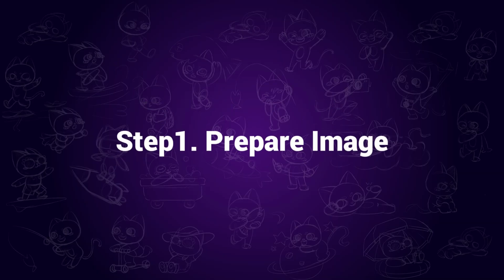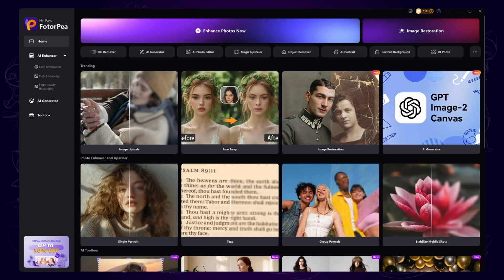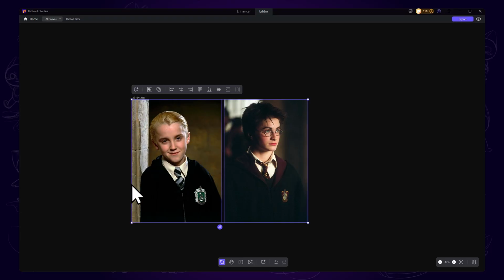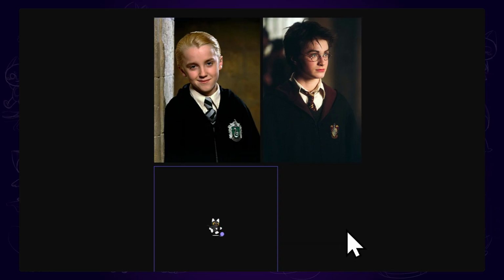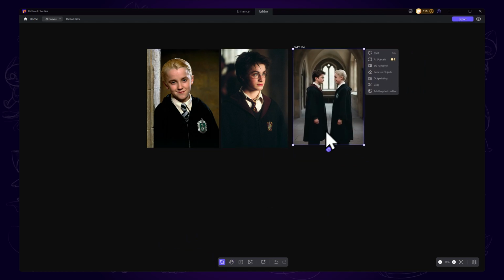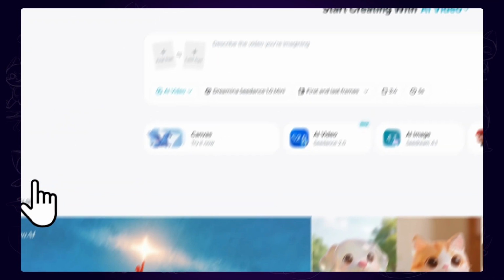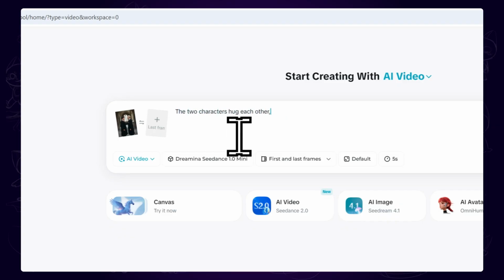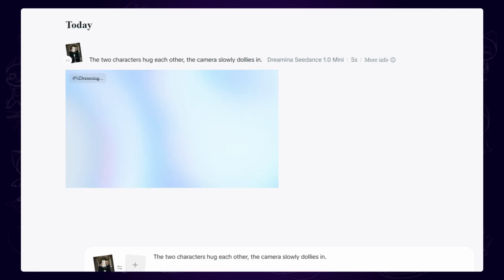Make Viral AI Hugging Videos for FREE | FREE AI Hugging Video Generator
In this video, l'l show you how to create viral AI hugging video step-by-step for free.